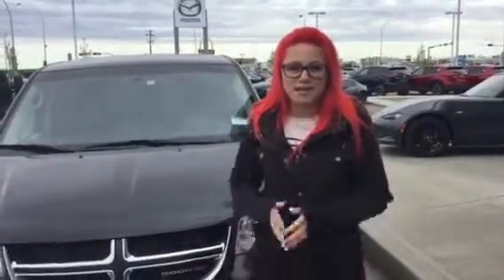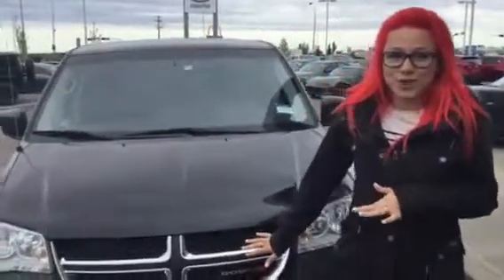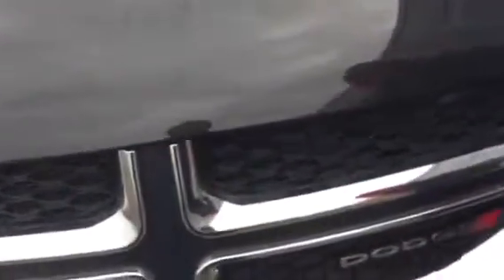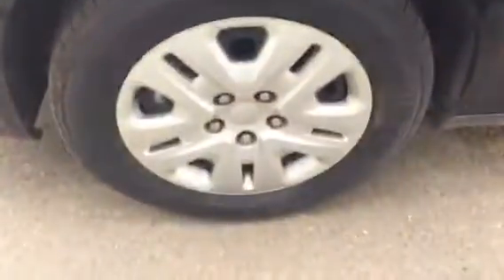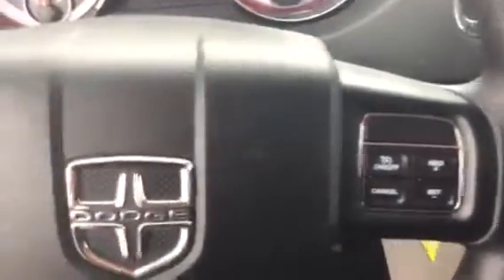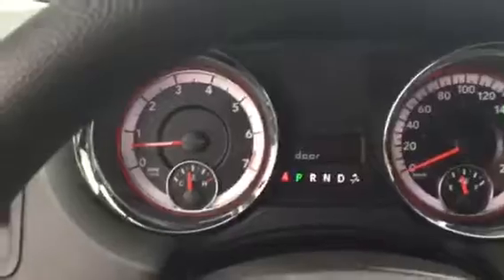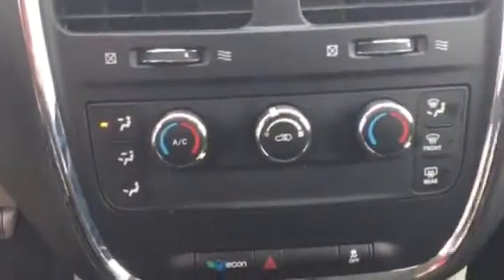2016 Grand Caravan for Rob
Taylor D.